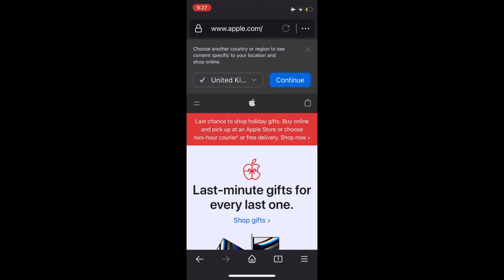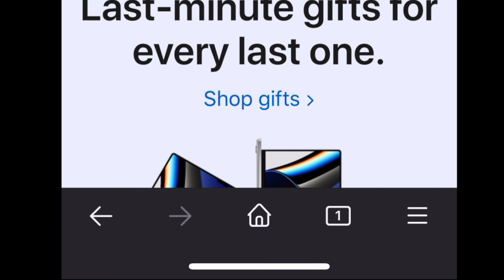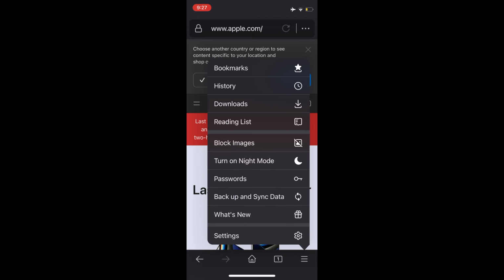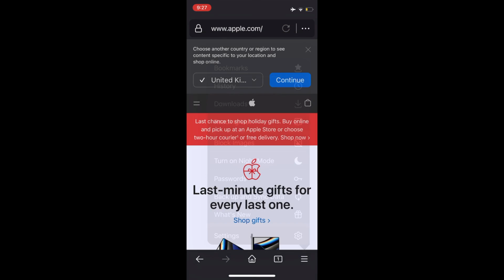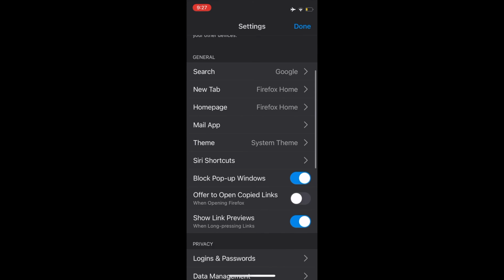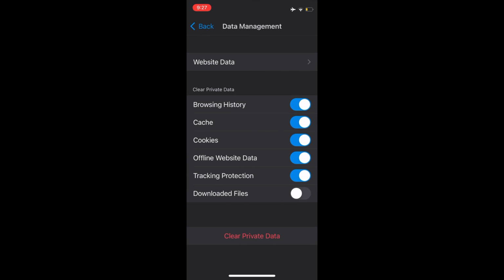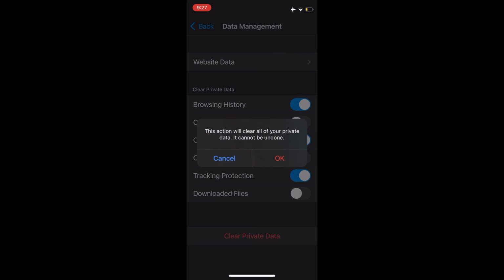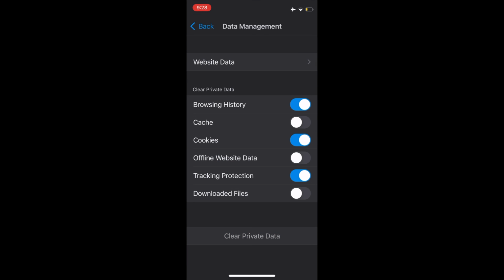How to Clear Cookies and Browsing History on Firefox on iPhone or iPad